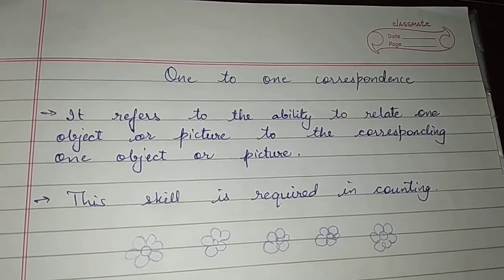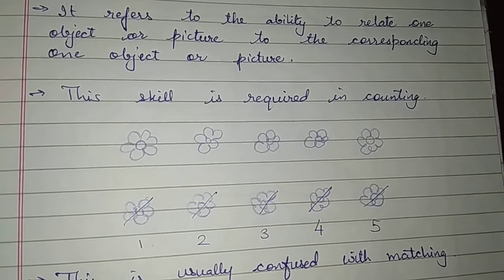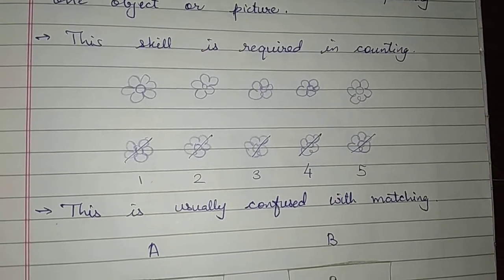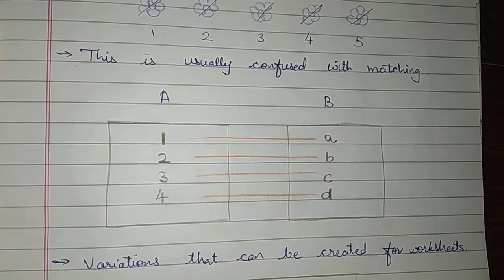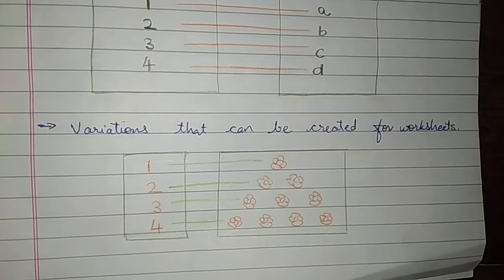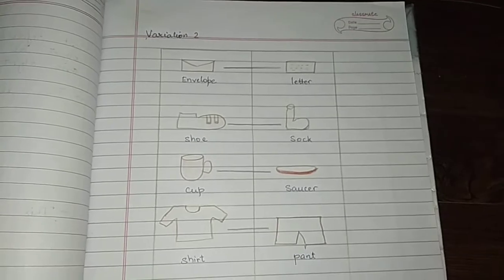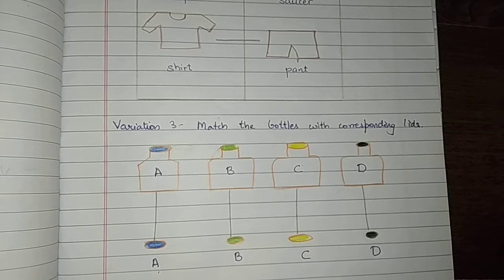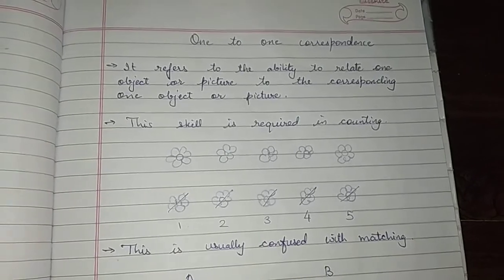One to one correspondence Preschool readiness concept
The video explains one to one correspondence and what images can be created to explain that to students.